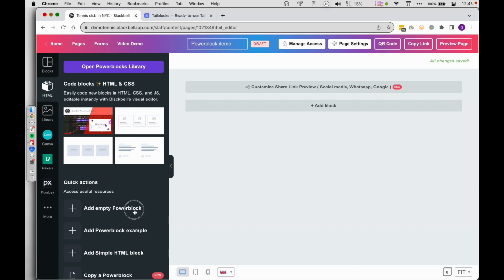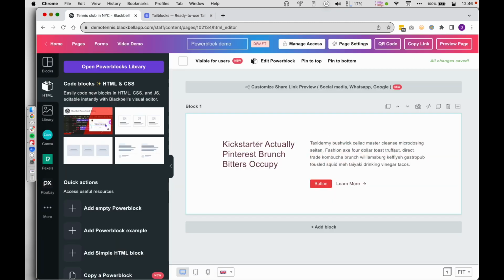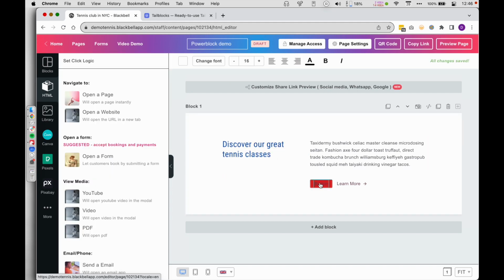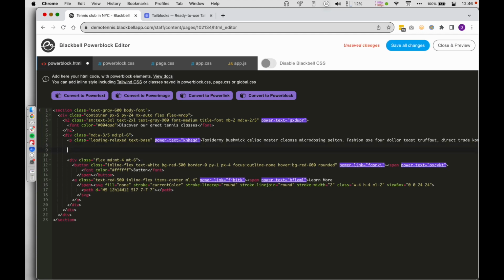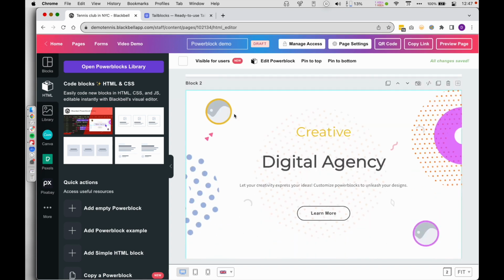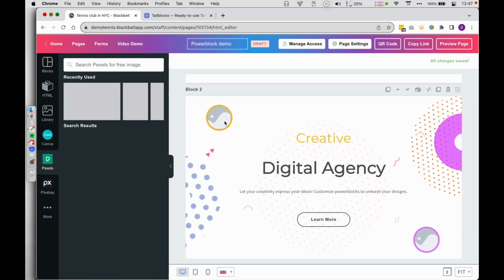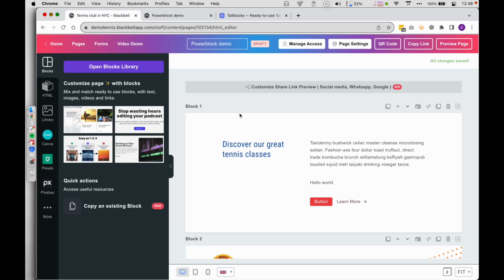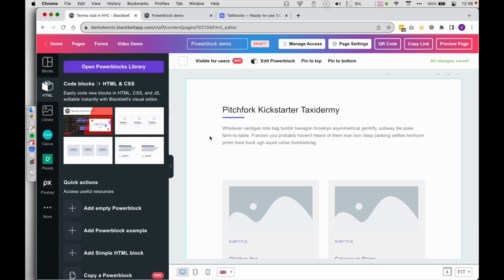Blackbell Powerblocks Quick Tour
This quick tutorial serves as an introduction to Powerblocks, explaining how to add HTML/CSS and how to convert it for use in the visual editor.